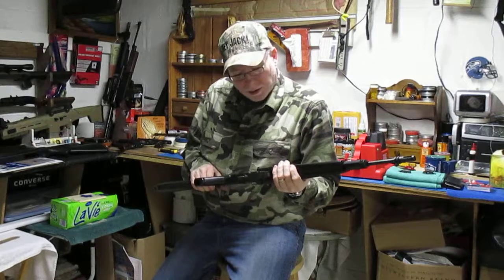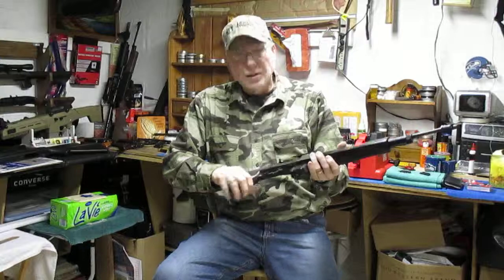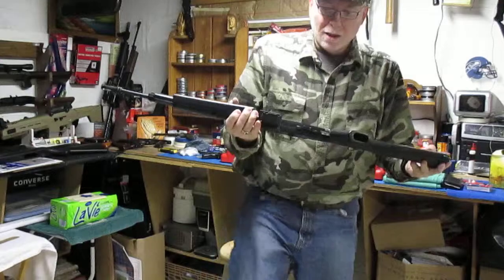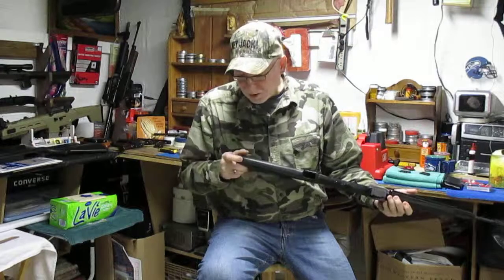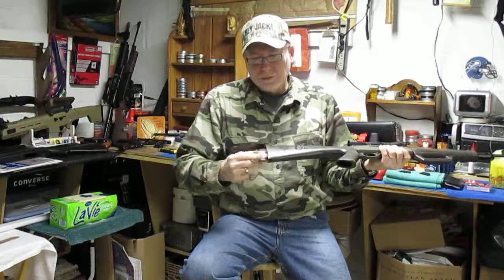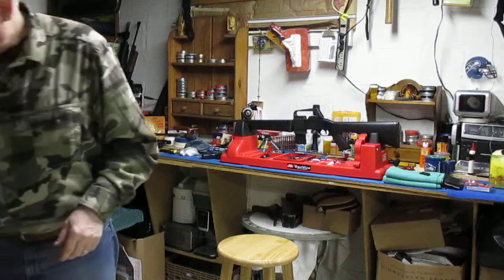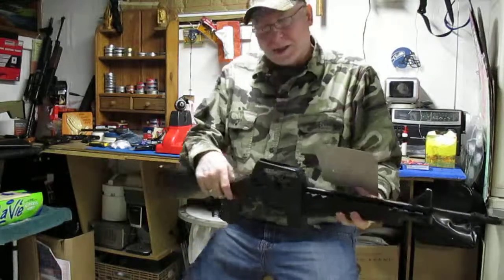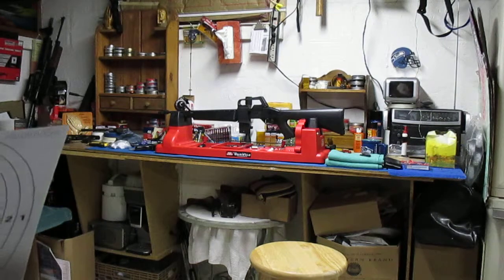Crosman Air17 Review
Crosman Air17 Review , Target shooting , Demo